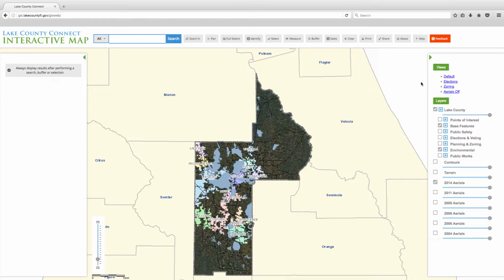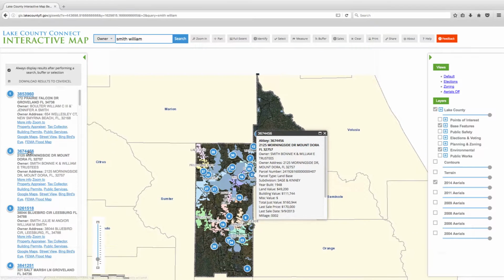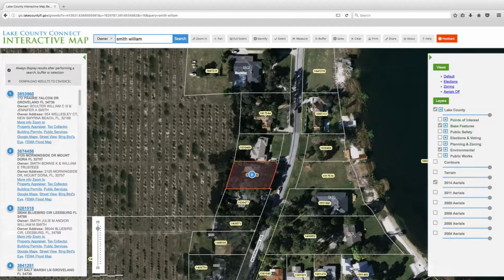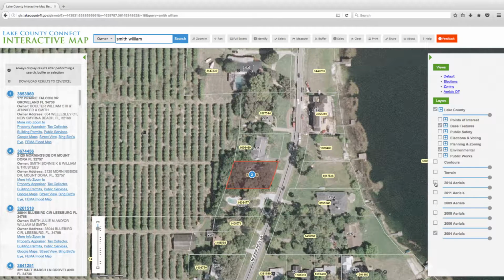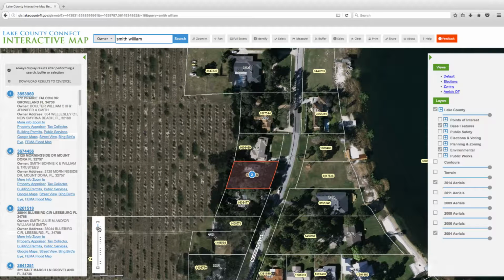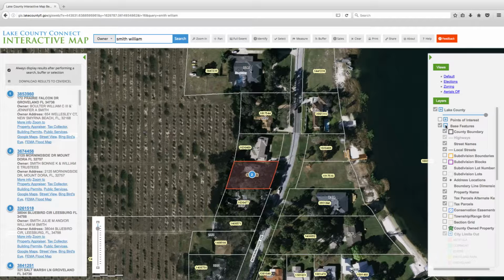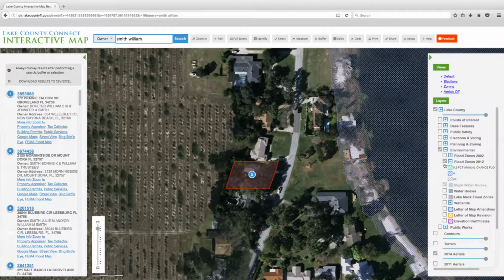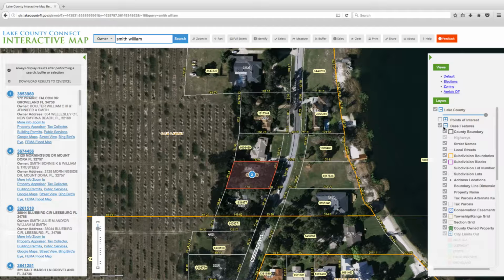Tax Sale Investing Using GIS Information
- Connect. Learn. Succeed. Your unfair advantage in Tax Sale Investing. GIS systems provide a wealth of information for tax sale investors.  In this video we go over a few of the key points of using GIS then show you a real world example.  ⬇️ Helpful Resources ⬇️